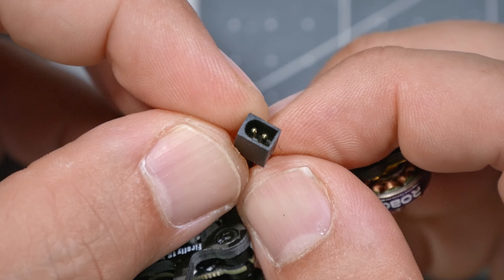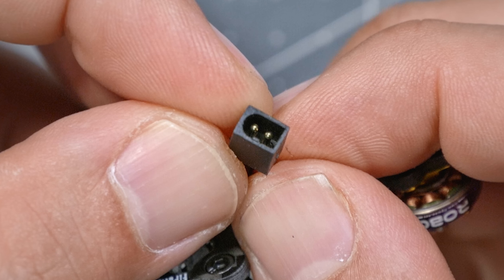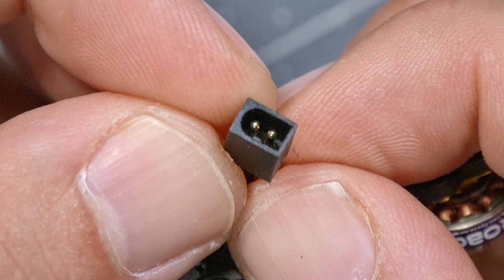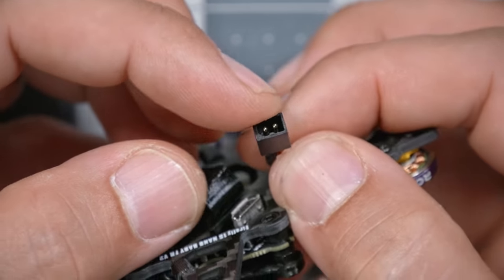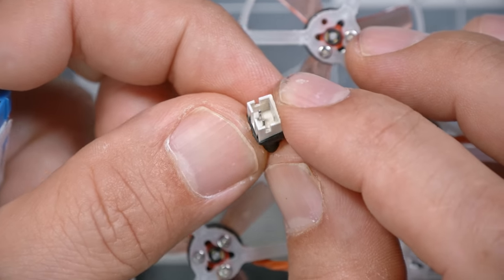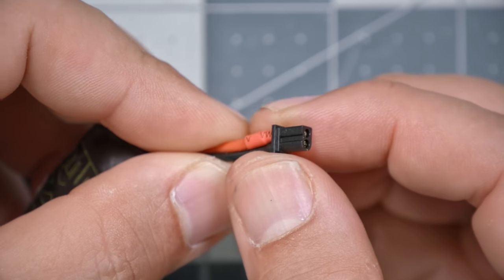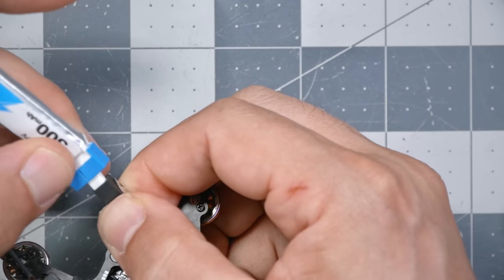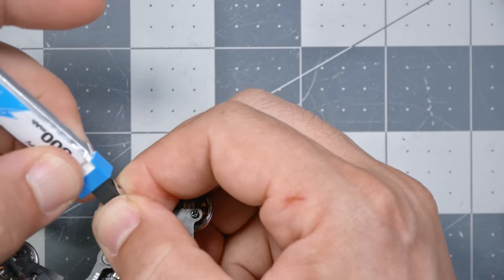GNB A30 CRUSHES BT2.0! New best battery connector for micros!!